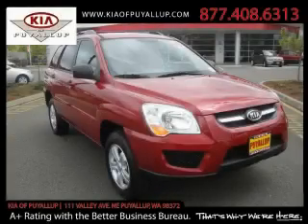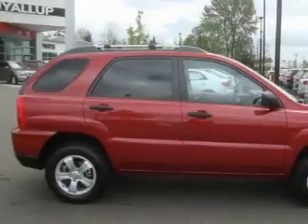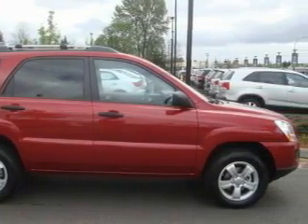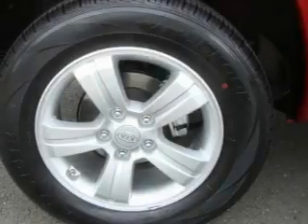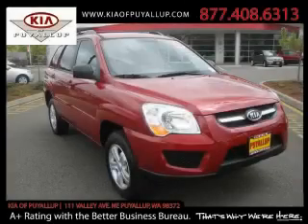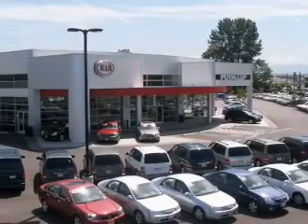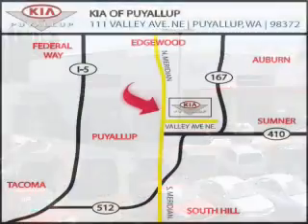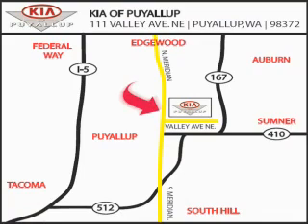2010 Kia Sportage Everett WA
Year: 2010
 Make: Kia
 Model: Sportage
 Engine: 2.0L DOHC
 Trans.: Automatic
 Exterior: Volcanic R
 Miles: 25
 Interior: Black

 2010 Kia Sportage Puyallup WA